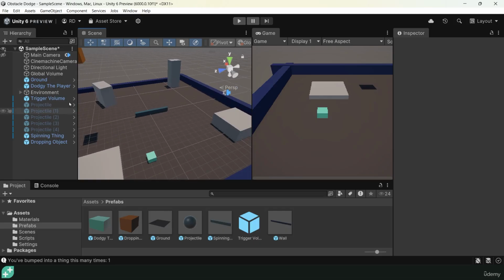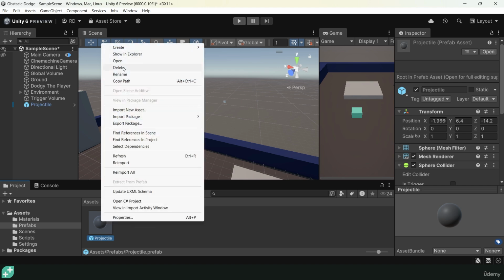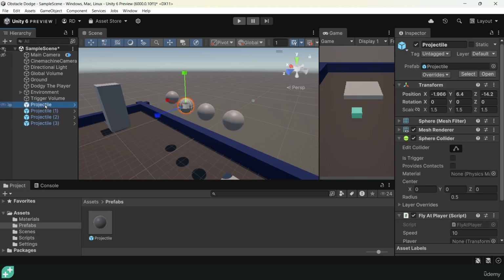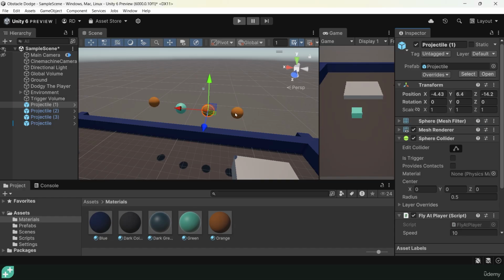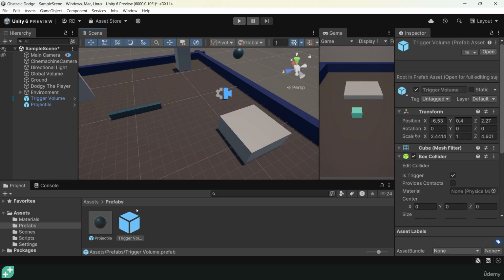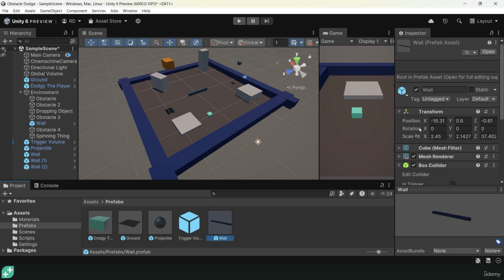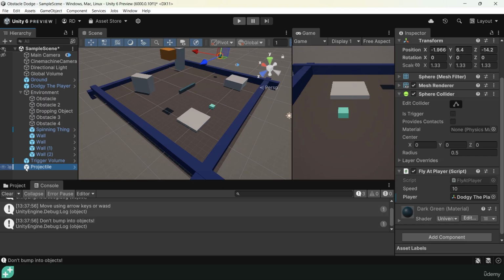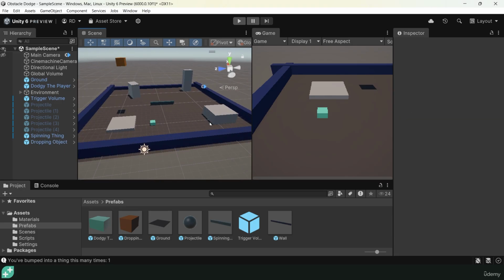[Lập trình Game Unity 3D với Unity 6, 2025] Introducing Prefabs | Bài 29